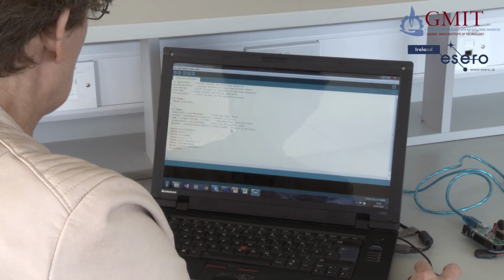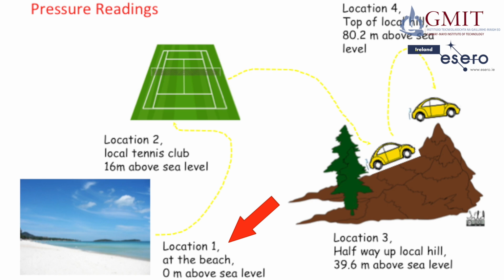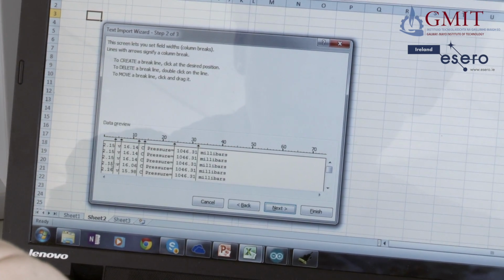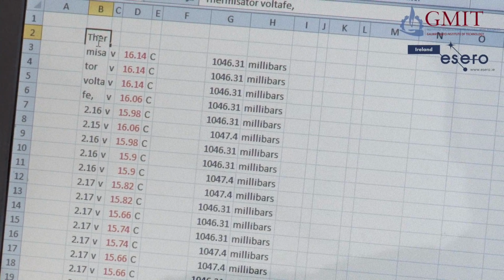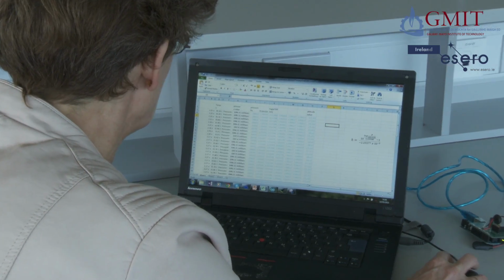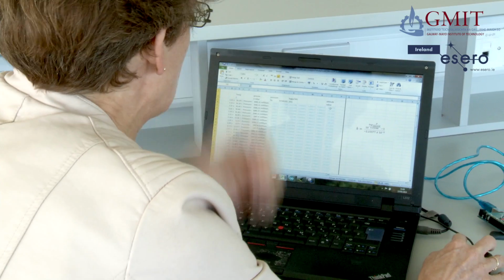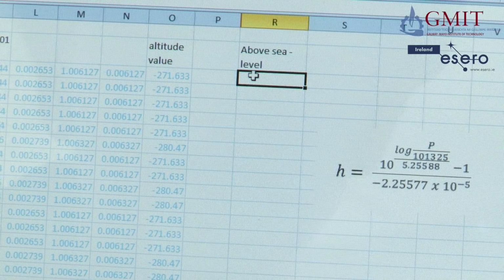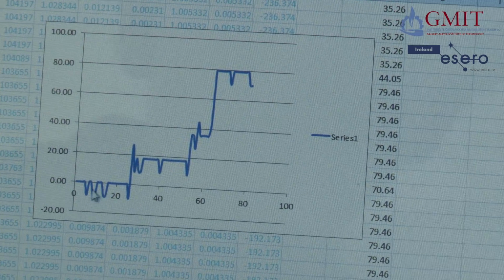CanSat Training Video Part 13 - Converting Pressure to Altitude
In part 13 Emer discusses the relationship between measurements of atmospheric pressure and the altitude at which those measurements are taken. For more information on the European Space Agency check out To learn more about STEM careers have a look